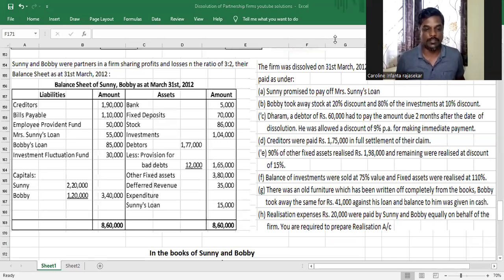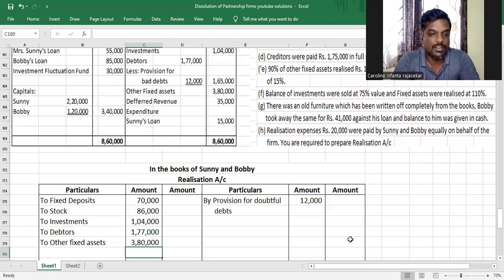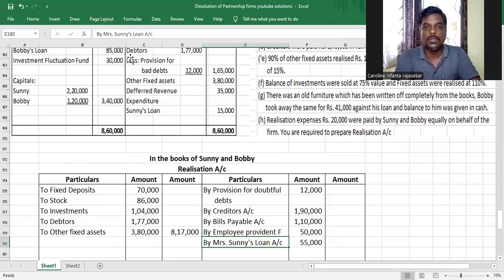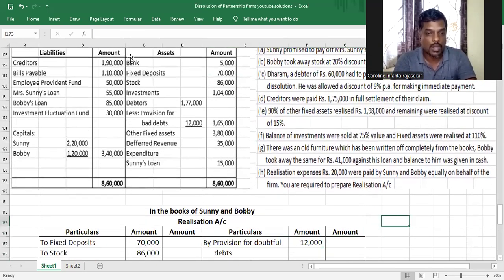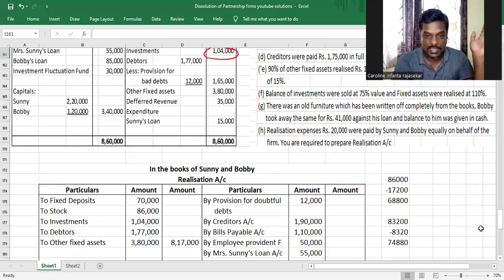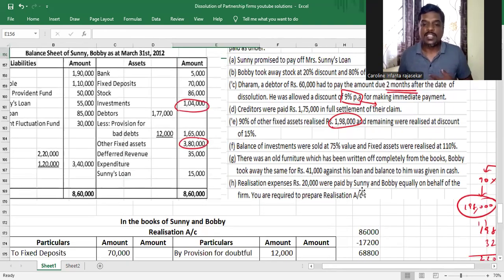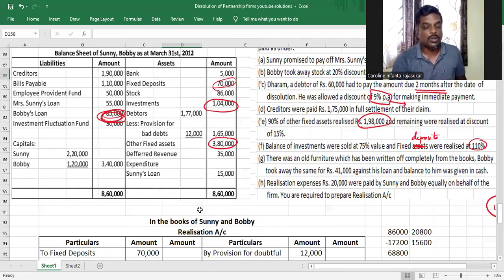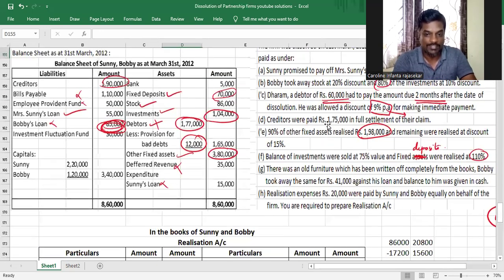Q No 49. Dissolution of Partnership || SQP 24-25 6 mark question Sunny & Bobby Realisation problem